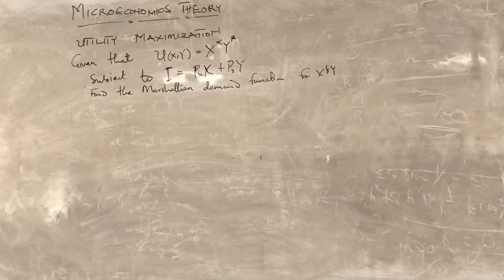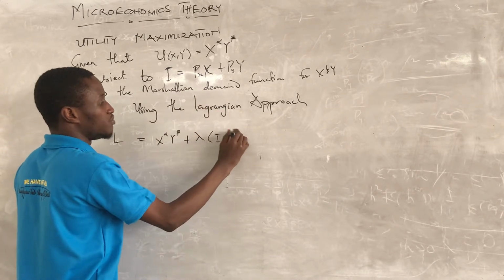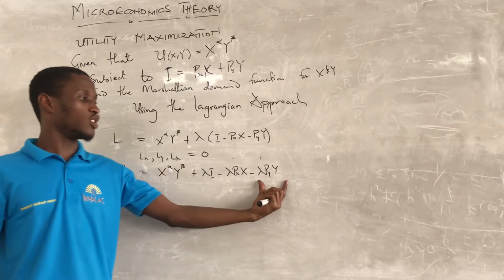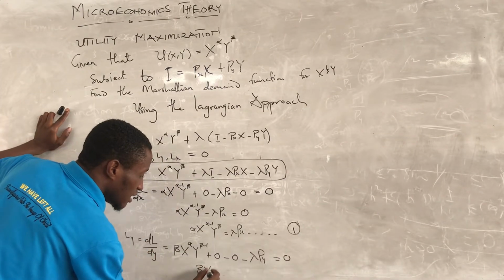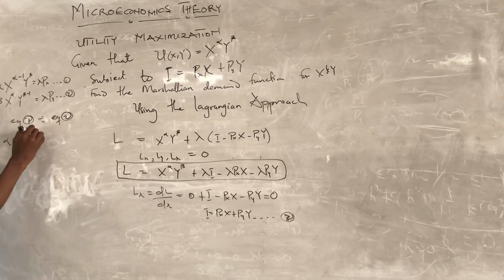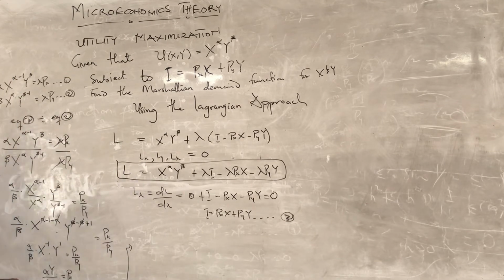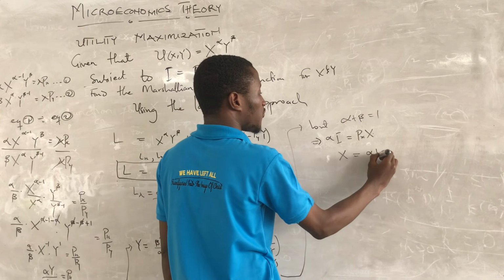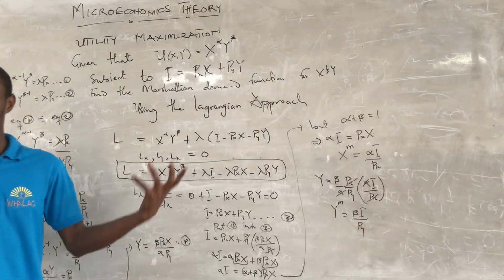Microeconomic theory: Utility Maximisation (Marshallian Demand Function), lagrangian approach